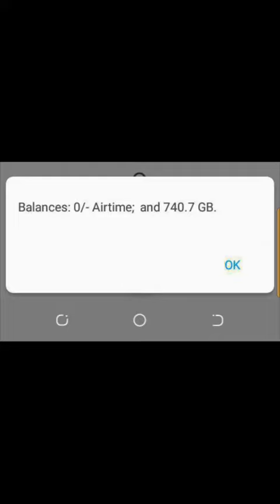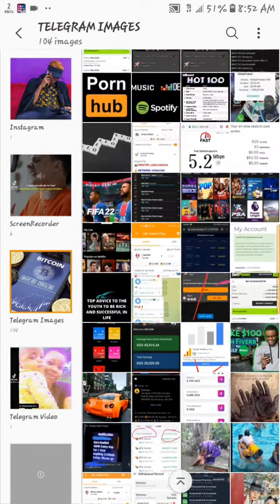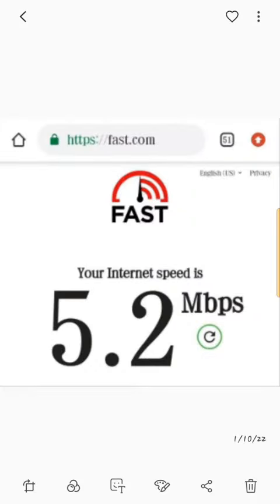new airtel trick codes giveaways 25gb plus per add up 2022 from Jan to Nov